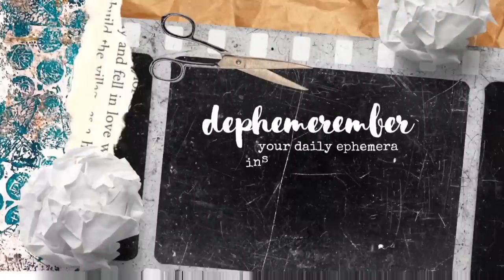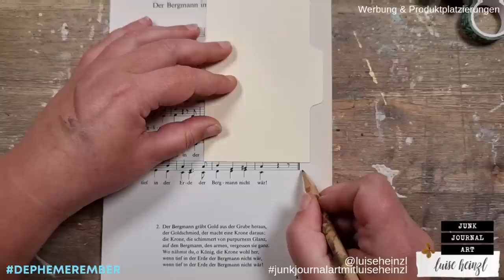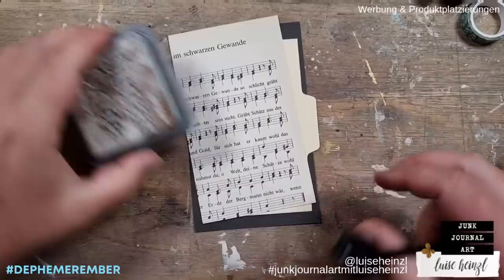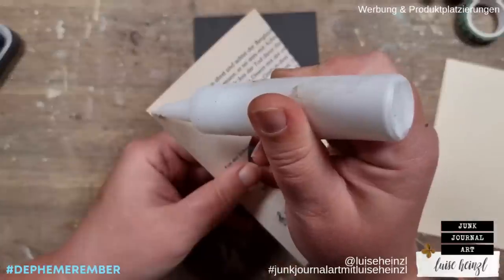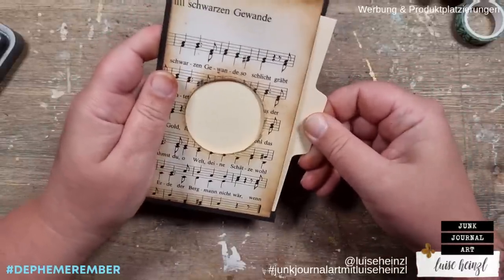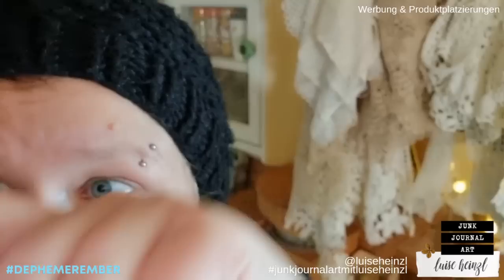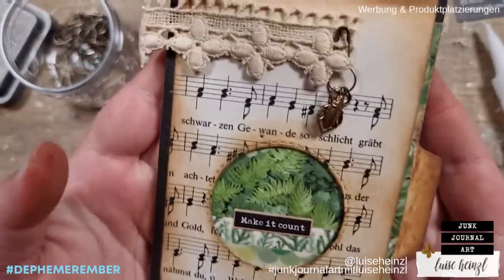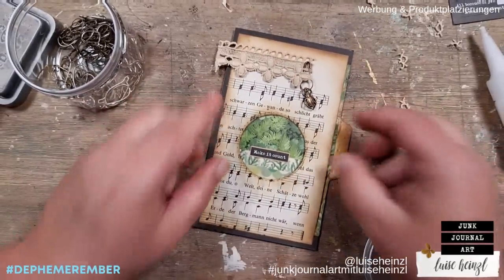INDEX CARD POCKET THINGY WITH WASHI! DEPHEMEREMBER #14 [junk journal ephemera collab @49dragonflies]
DEPHEMEREMBER - YOUR DAILY EPHEMERA INSPIRATION IN DECEMBER!
This fun December Daily series is a collaboration with the one and only 49dragonflies! We are going to show you daily junk journal ephemera ideas using basic supplies and our DEPHEMEREMBER PROMT LIST.

TODAY'S PROMPT:
TAPE & INDEX-/ROLODEXCARD

INTERESTING LINKS:
SPRÜCHE UND WÖRTER - EPHEMERA PACK:

index cards
rolodex cards
bulb pin
for the Halloween Fans - skull safety pins
assortment of green washi tape

JOIN THE DEPHEMEREMBER FUN!
We would love to see your DEPHEMEREMBER CREATIONS on social media!
Please add DEPHEMEREMBER to your post or your video description on YouTube, so that we all can inspire each other with awesome ephemera ideas!

I‘m running a huge giveaway here on my channel during the DEPHEMEREMBER series.

You can win a total of 12 coupons - one for each month - for 2022 to chose items from my etsy shop! Each coupon has a worth of 10€ - that‘s a total of 120€ for the winner to have fun with free items during the whole next year!

You have to collect the LETTERS that are hidden in my videos from DEC01 - DEC25. Write them down in the order they appear during the video series.

The winner will be drawn & announced on JAN02 here on my channel.

GOOD LUCK!

FAVOURITE SUPPLIES FOR JUNK JOURNALING, MIXED MEDIA & ART JOURNALING: